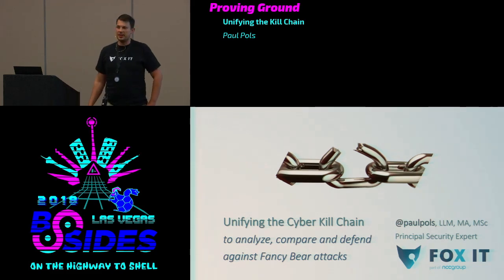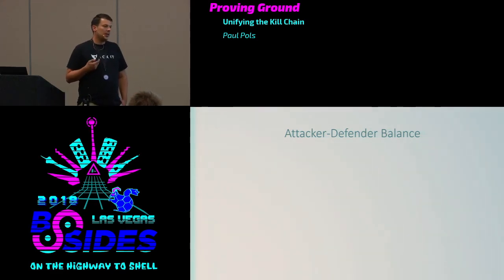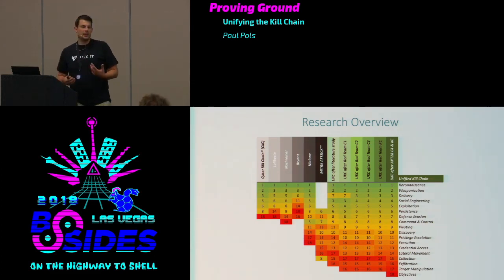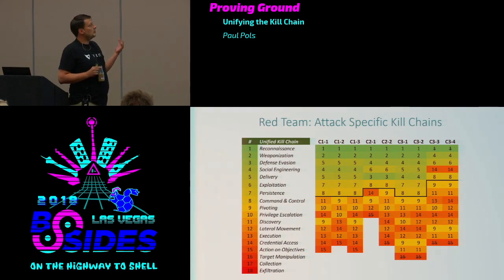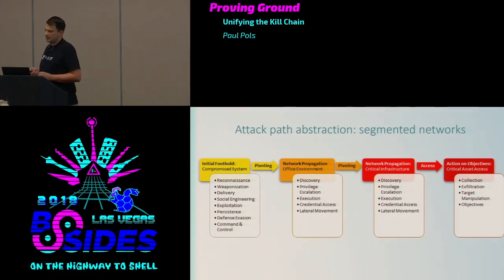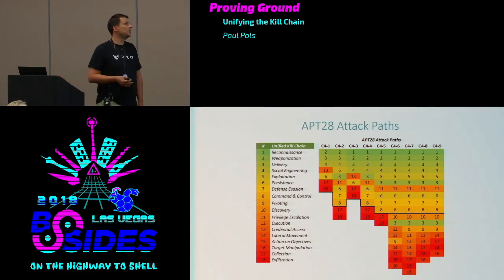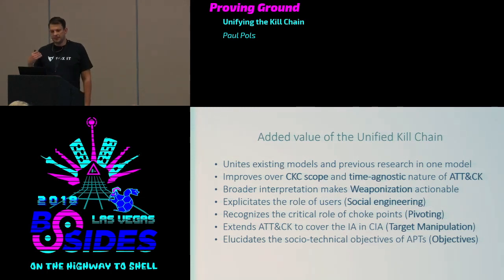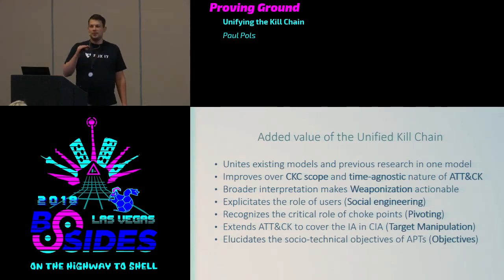PG - Unifying the Kill Chain - Paul Pols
Unifying the Kill Chain - Paul Pols
Proving Ground